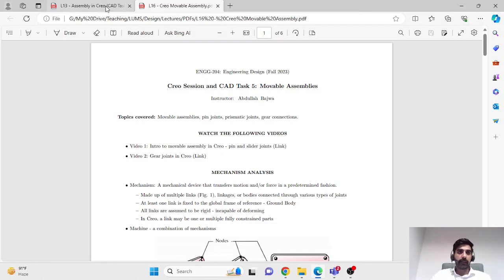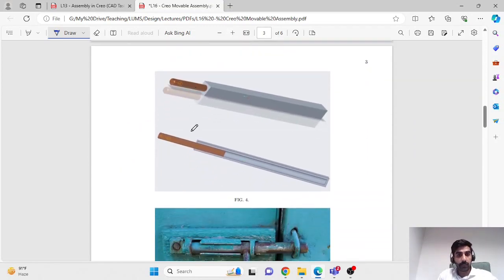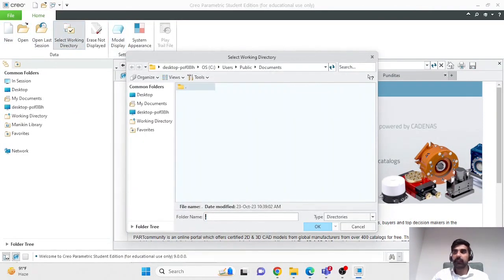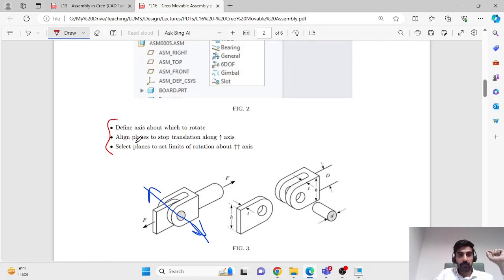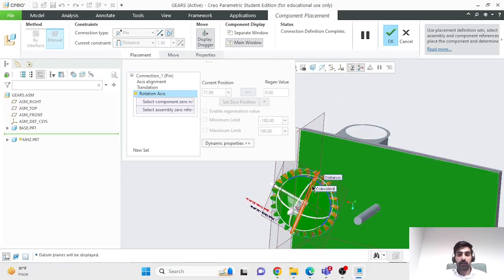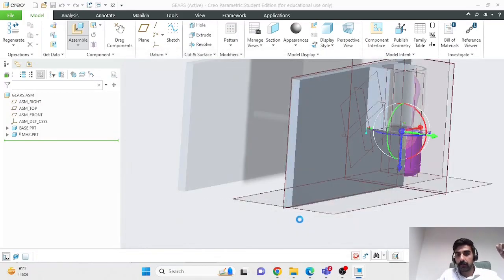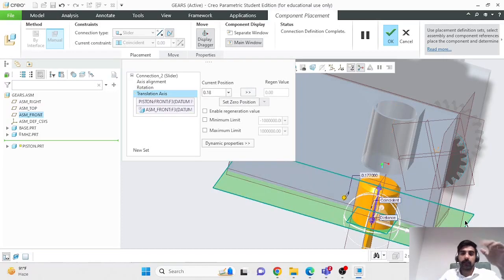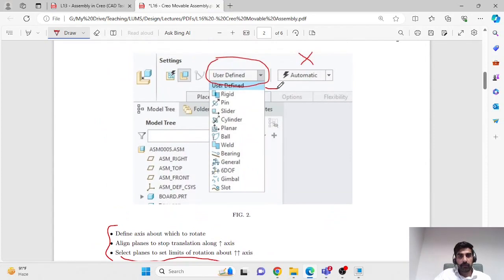L16: Movable assembly modelling - pin and slider joints in PTC Creo